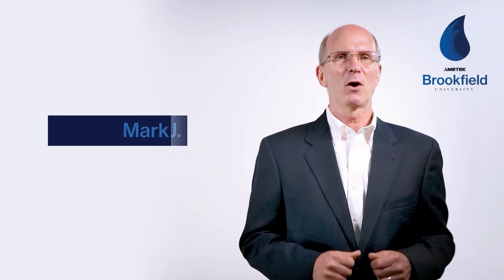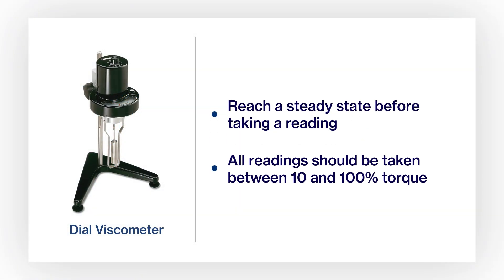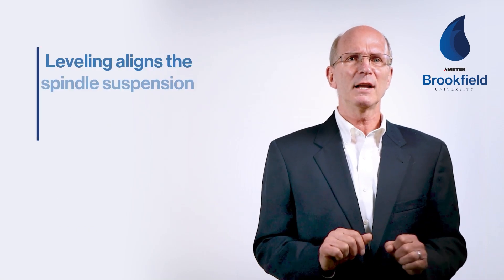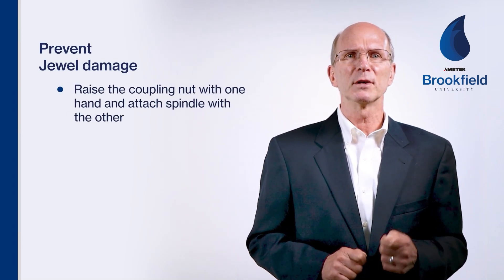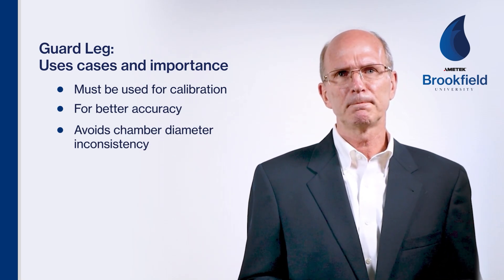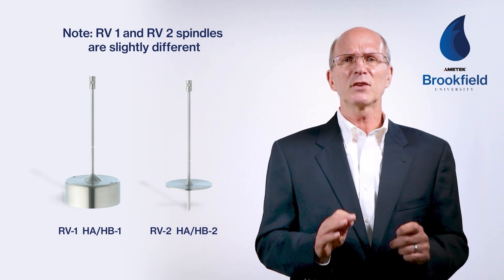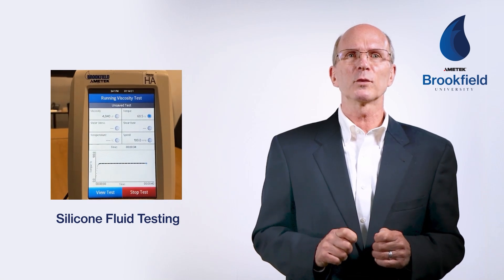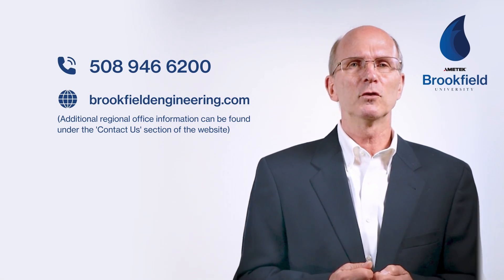Understanding Viscometer Components and Their Functions - Part 2 of 7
In this session, we provide a comprehensive overview of the key components of the viscometer, their functions, and their influence on test results. We will explore how the viscous drag of the fluid against suspended elements causes a calibrated spring to deflect, which is crucial for accurate viscosity measurements.

This module aims to equip you with a thorough understanding of the viscometer's components and their interplay, underscoring the significance of proper operator training for reliable results.

Partner with us to experience Material Characterization at Its Best™.